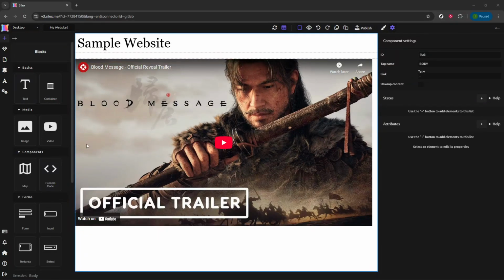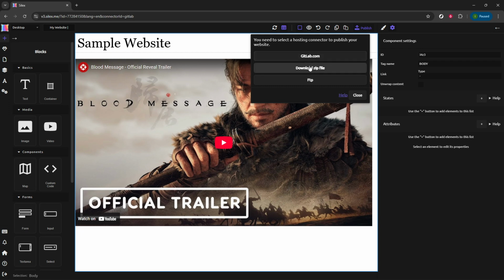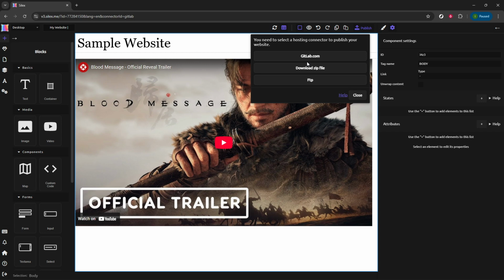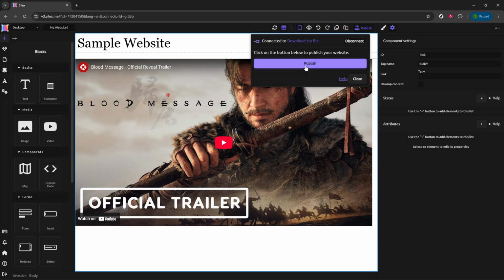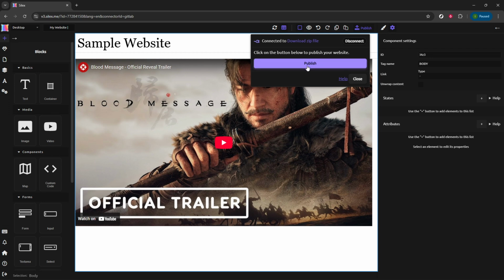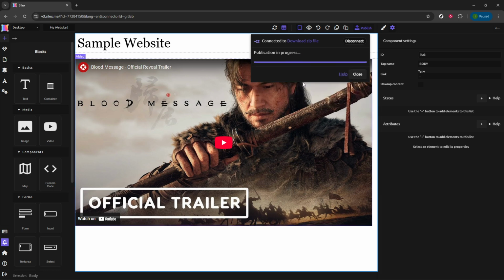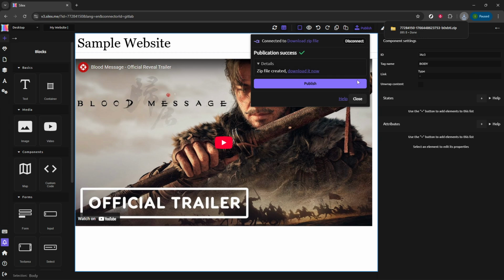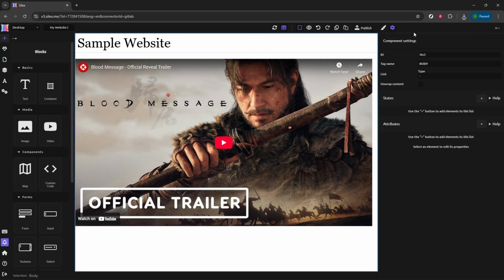How To Publish A Silex Website (Quick Guide)